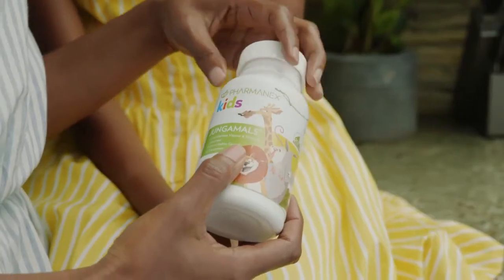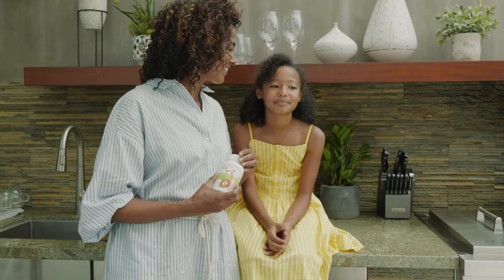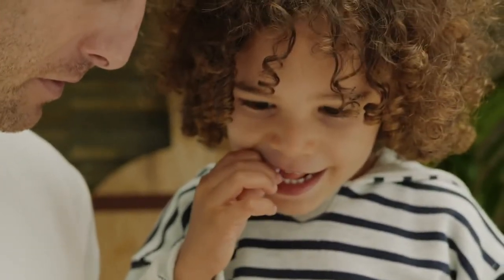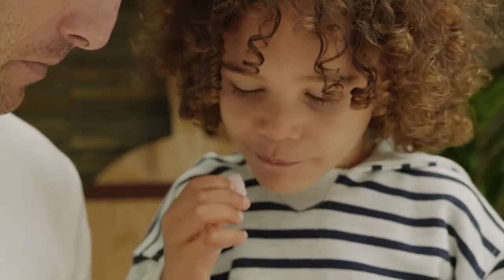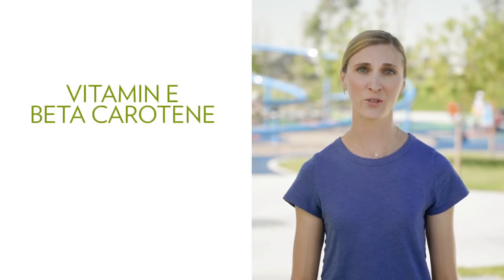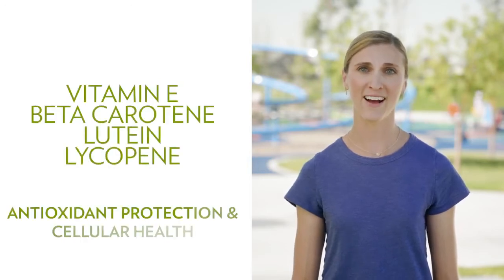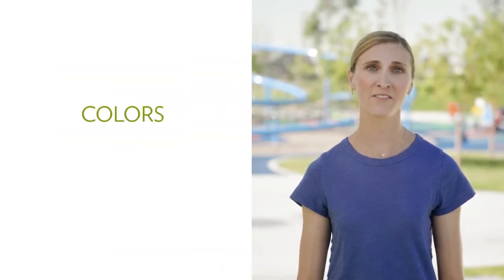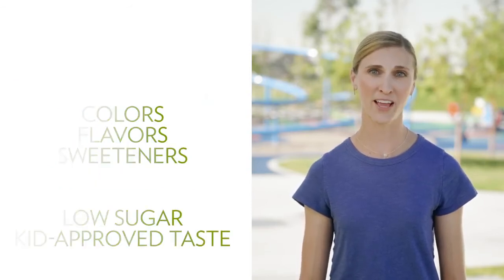NuSkin - Pharmanex Kids Jungamals Science